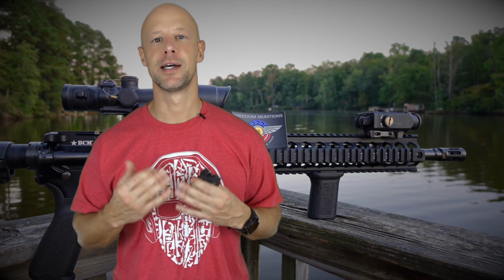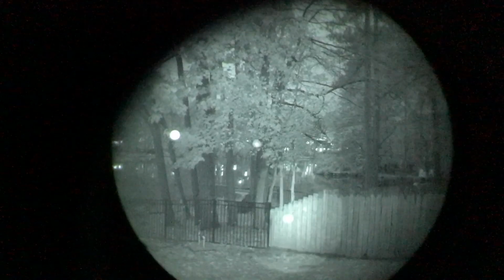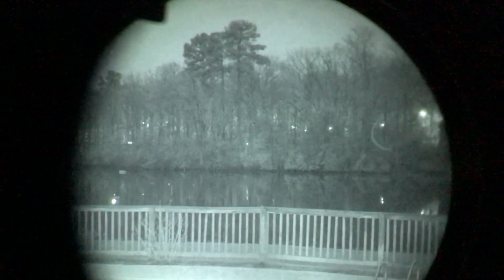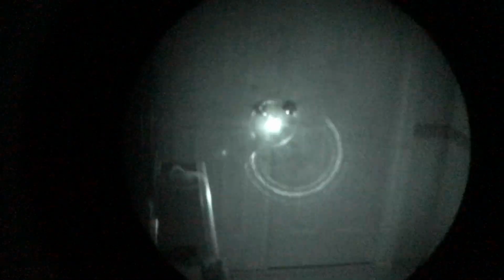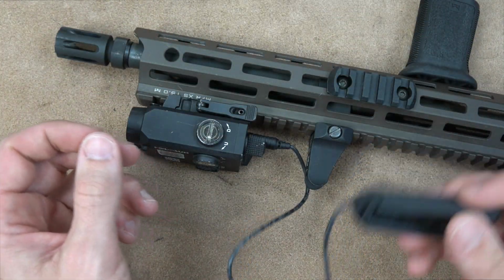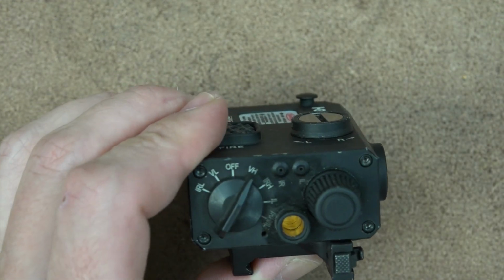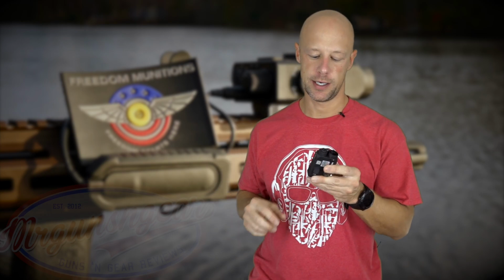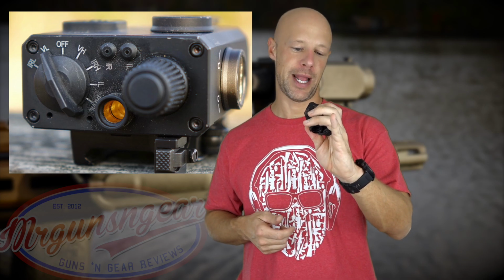Holosun LS321G Review: Budget IR Laser & Illuminator With Slaved Visible Laser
I do some shooting with the Holosun LS321G IR laser, visible laser, and IR illuminator on multiple guns during the day and night.   I go over the features of it and my experience with it to date.